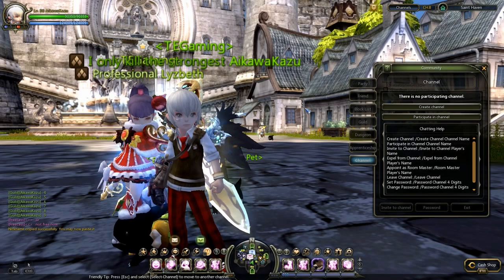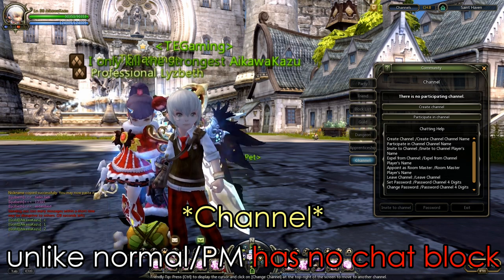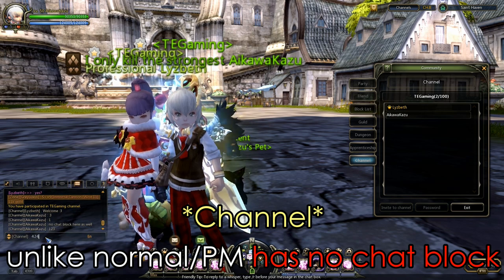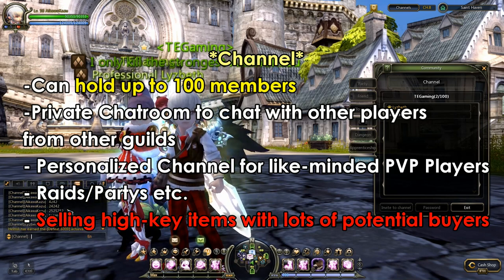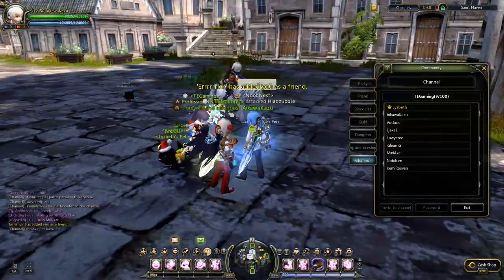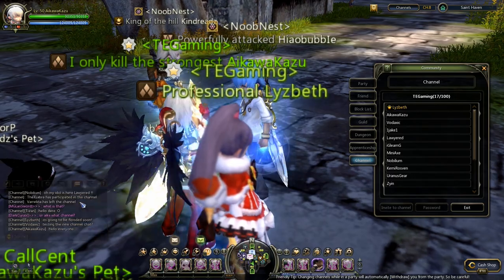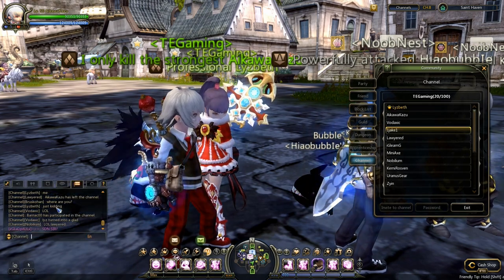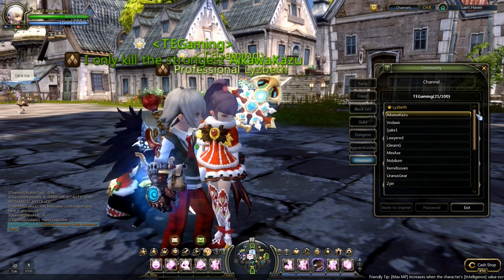Dragon Nest SEA - Channel Function :D, Share & Spread the Knowledge ~!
had multiple request on my facebook page asking me to do a video on telling dn players about the usefulness of the channel function!

Share and spread this useful knowledge!

Special thanks to:
those who turned up and joined the channel after just 1 blue bird!

Cheers,
AikawaKazu & Lyzbeth
TEGaming
Empowering your gaming experience, passion for gamers